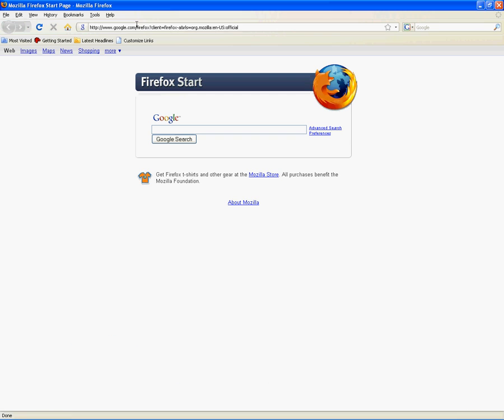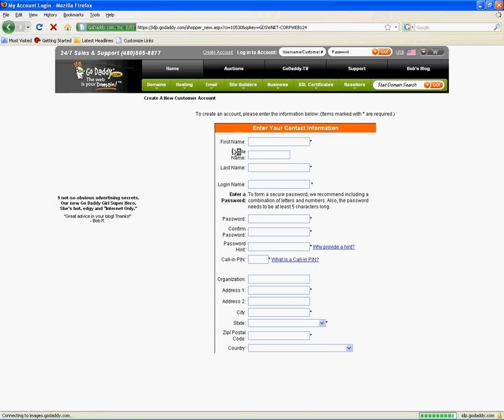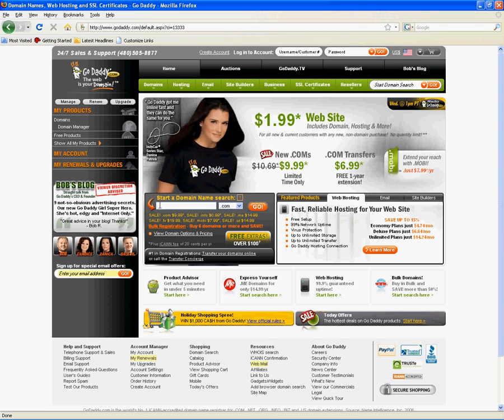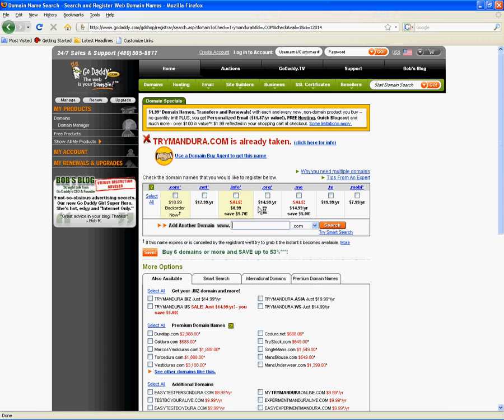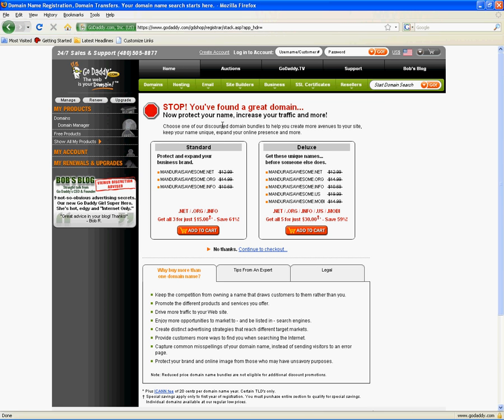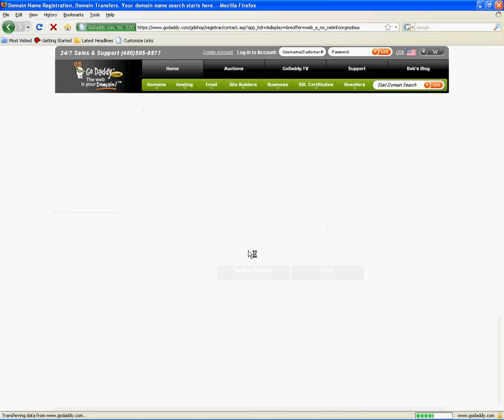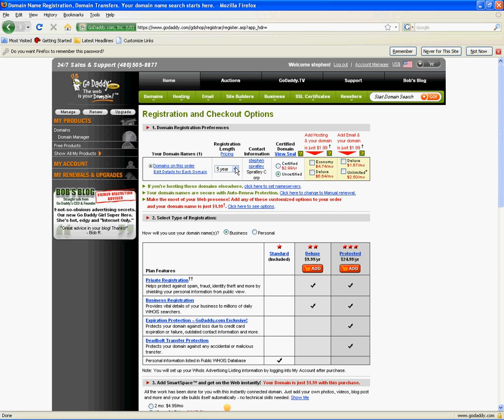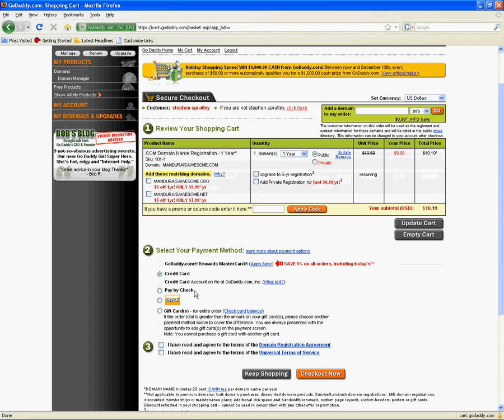Purchasing A Domain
This is a pre-recorded webinar of how to purchase a domain name using Godaddy.com.